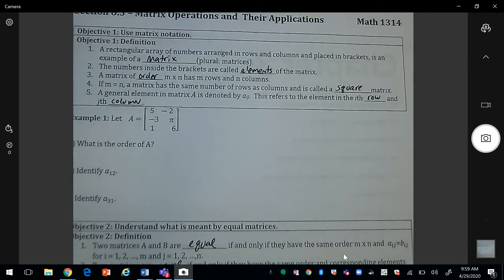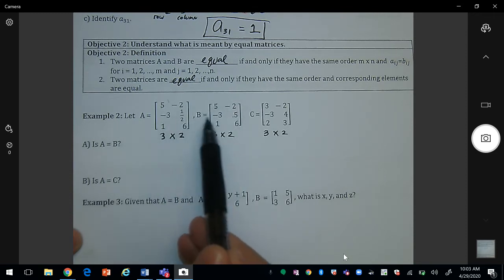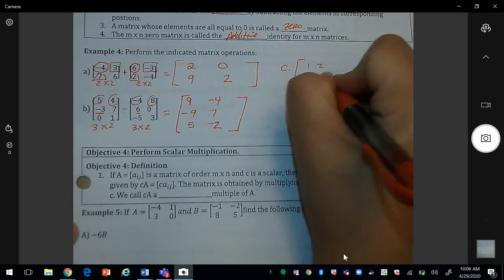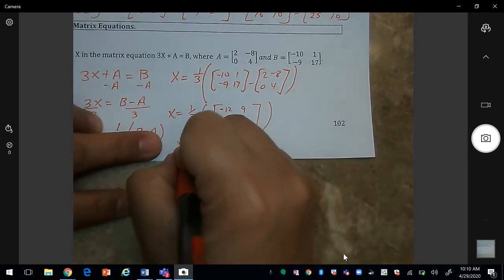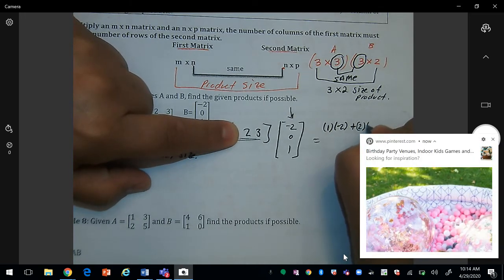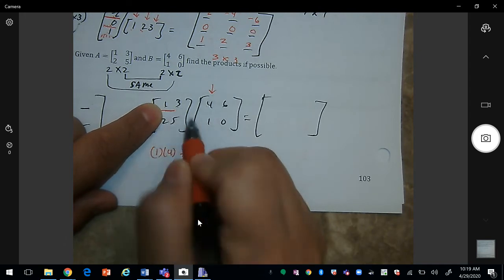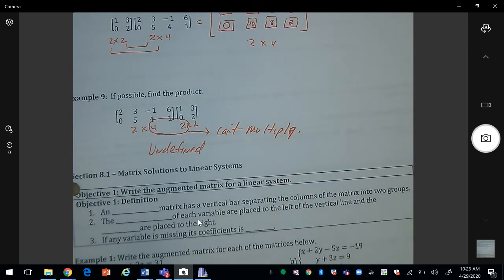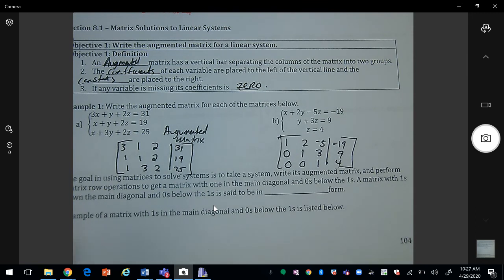Section 8.2/8.3-Operations with Matrices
This video covers operations with matrices, dimensions of matrices, scalar multiplication, and multiplication of matrices.